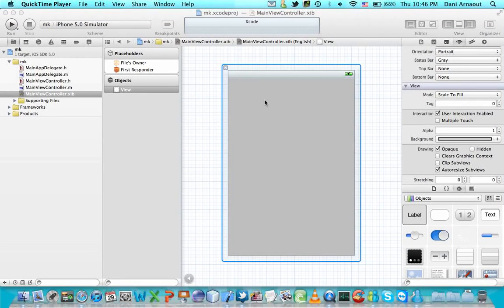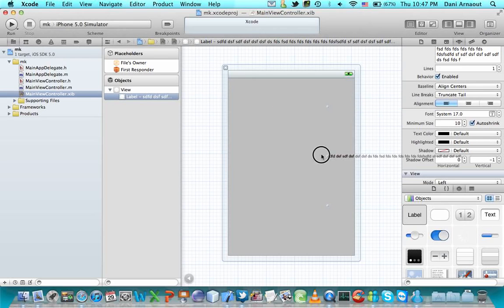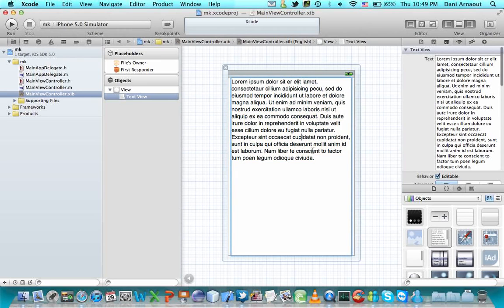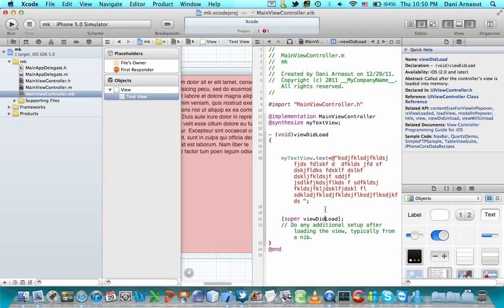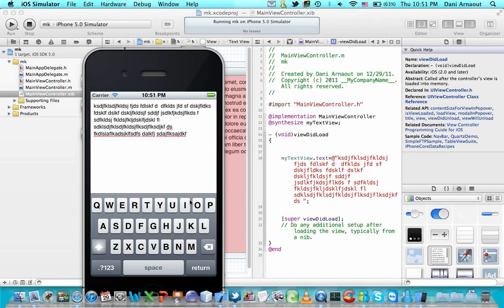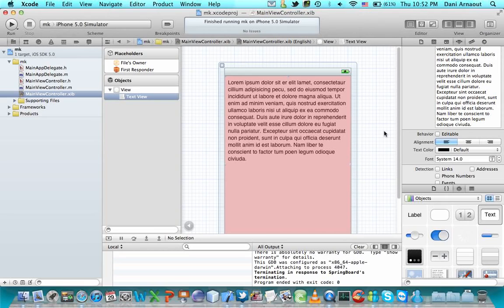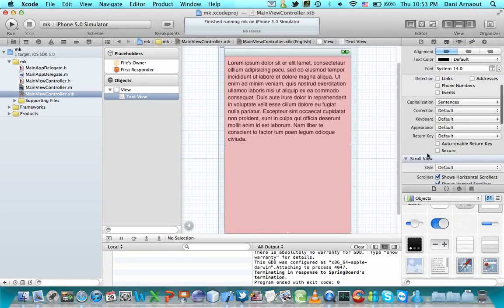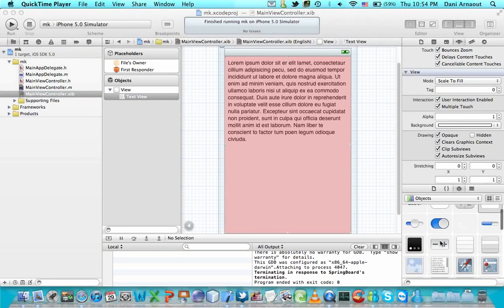Learnlusi - N33 iOS 5 Development boring one textView